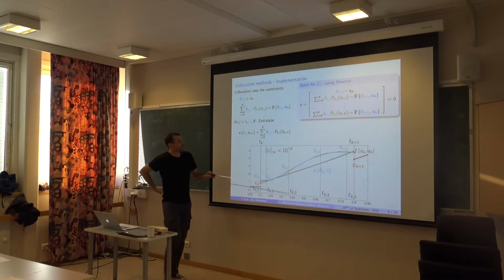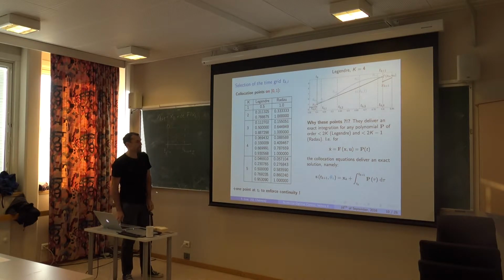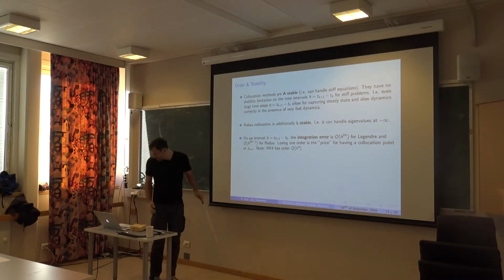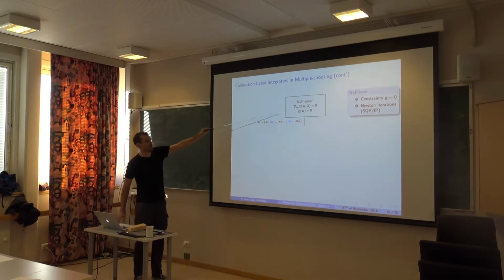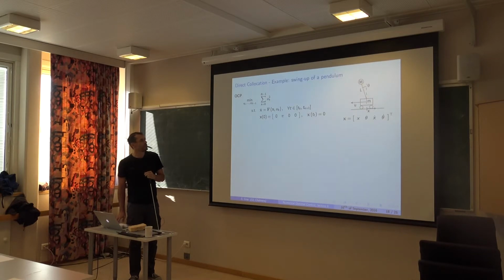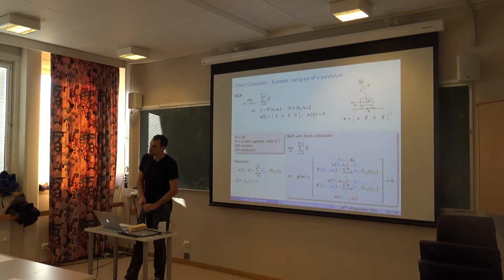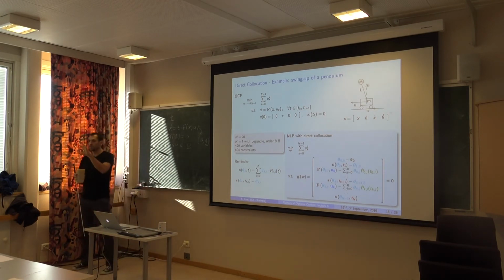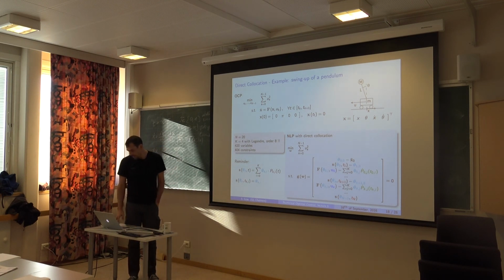Short course "Numerical methods for optimal control”, lecturer Sebastien Gros. Lecture #13